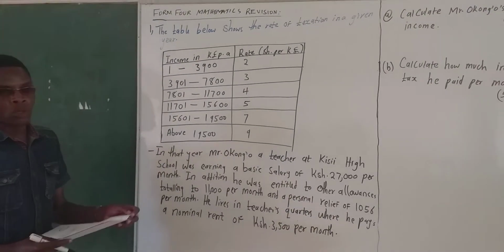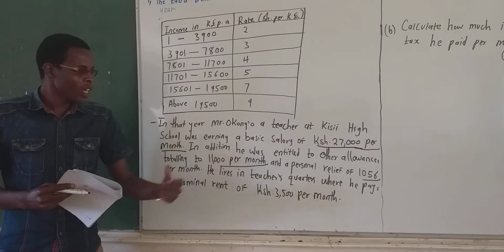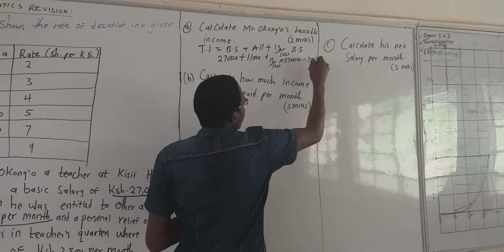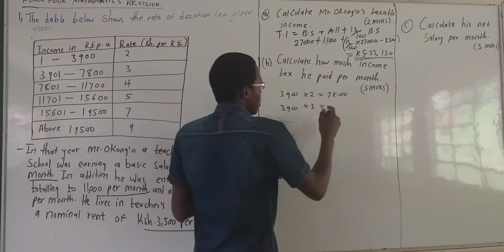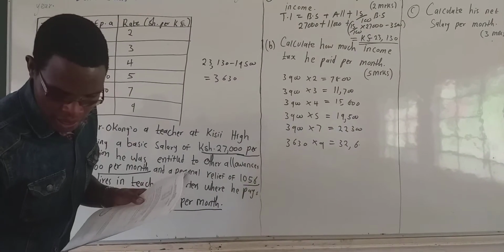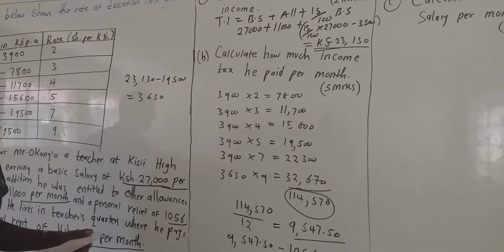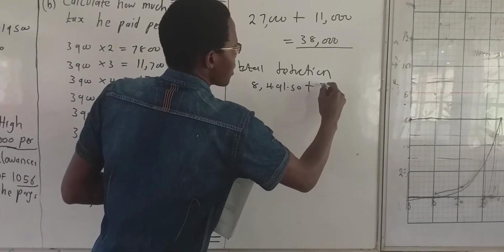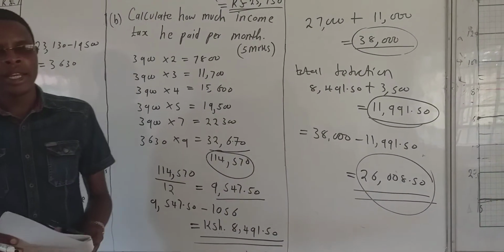AIC EBENEZER ACADEMY,Baringo-Kenya-Mathematics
Mathematics Revision